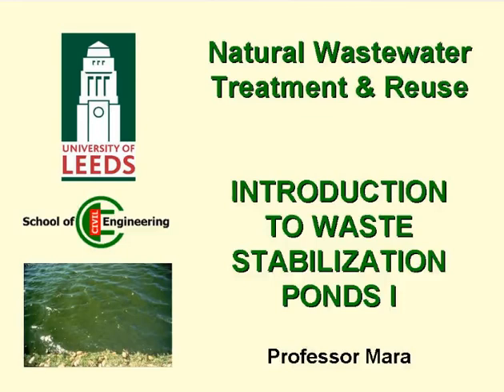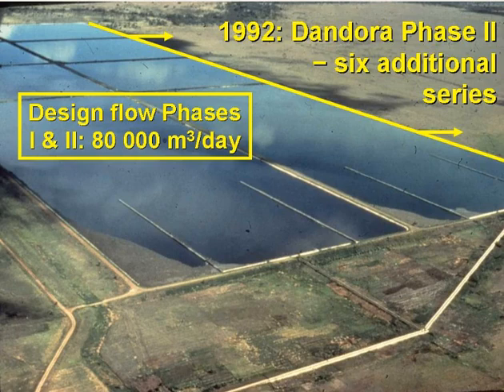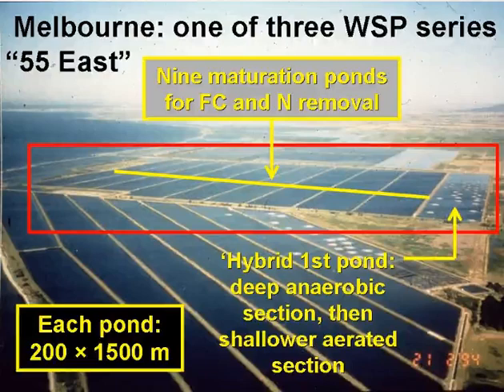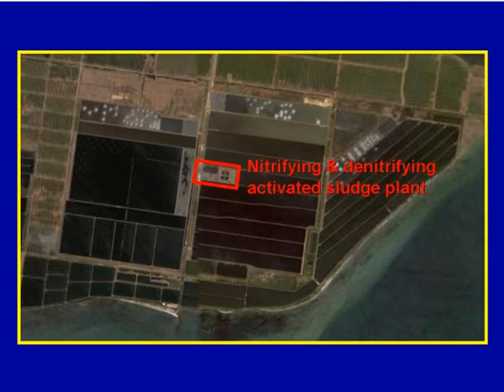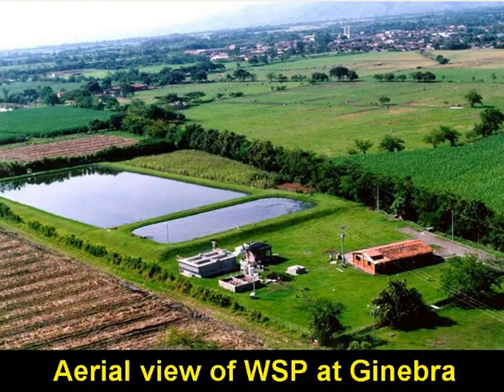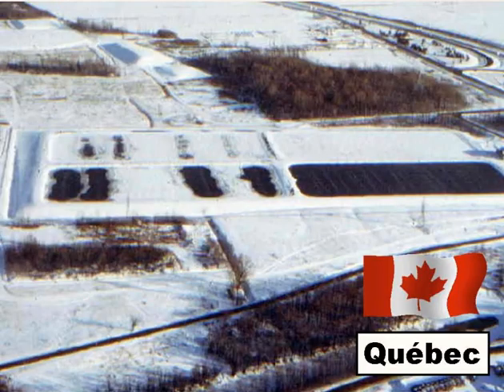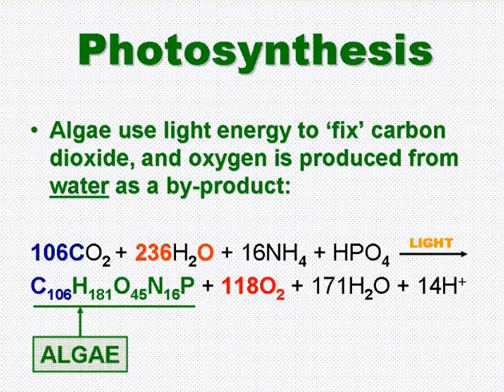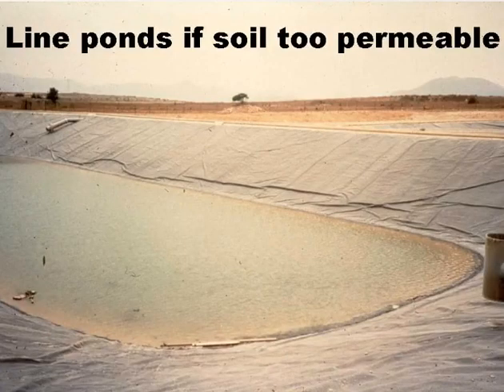Waste Stabilization Pond Design 1 of 7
First in a series of 7 lectures by Duncan Mara on the design of Waste Stabilization Pond Design.